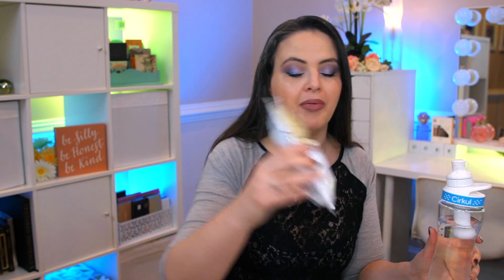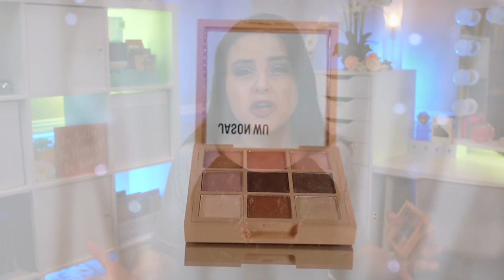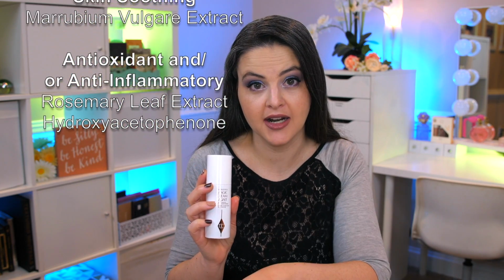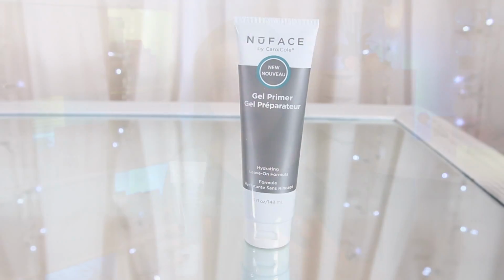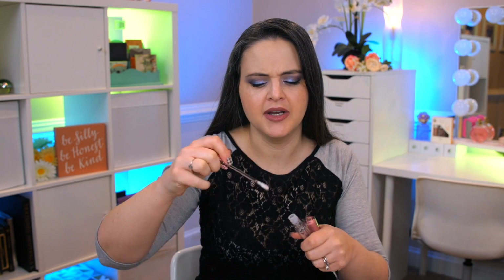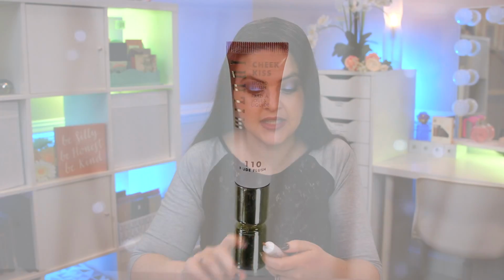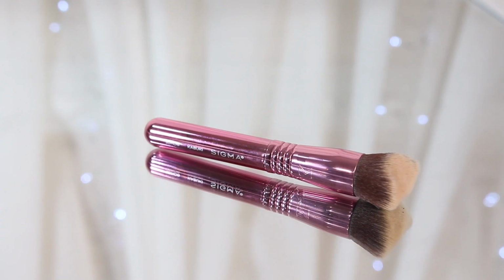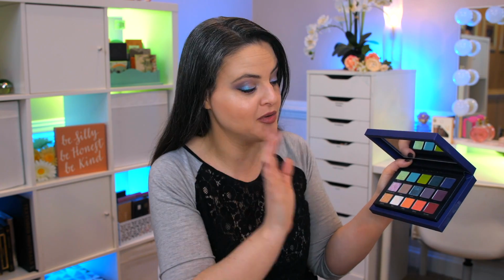Products I've been LOVING in 2021! | Favorites & Fails Countdown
Yes, 2021 is the annoying cousin of 2020, but a there is still a lot of good makeup happening! Today we are counting down the best products I've been trying lately!

*Purchase Links*
Shop Links may earn me a commission at no cost to you. Commissions help me continue to create videos like the one you are watching now! :)